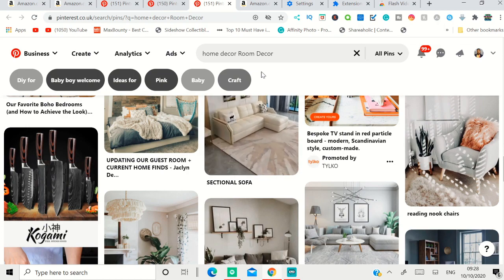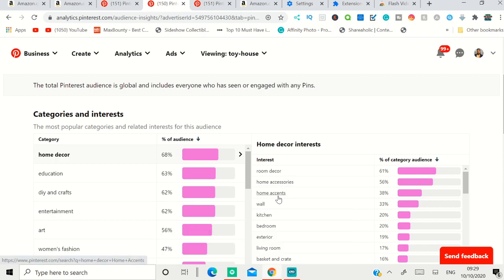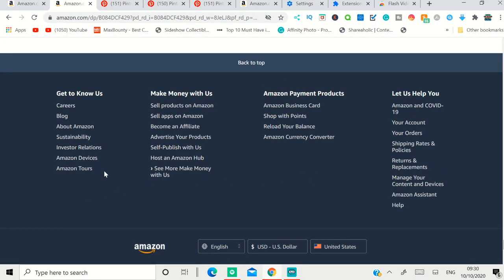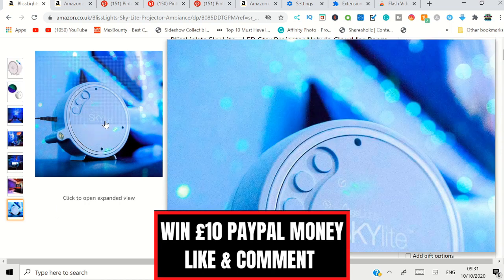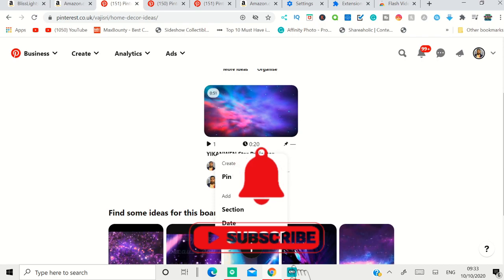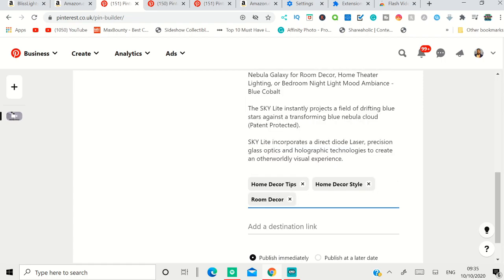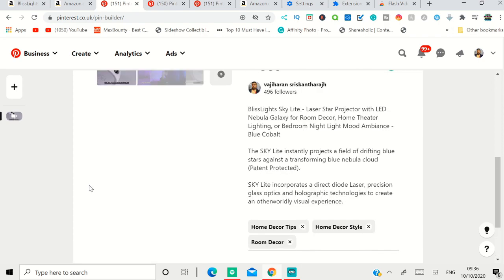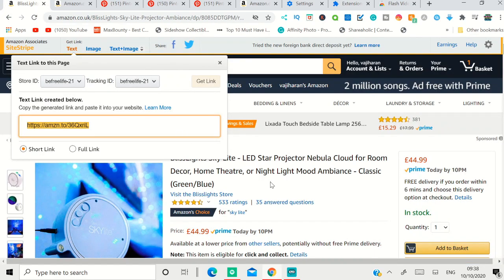Make $500 Per Month: Easy Way To Make Passive Income 💰 Worldwide 🌎 [Make Money Online 2020]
1:00 - Pinterest analytics
2:00 - Picking Niche
2:30 - Amazon Affiliate
3:20 - Product video amazon.com
4:38 - how to download video
5:38 - The upload process